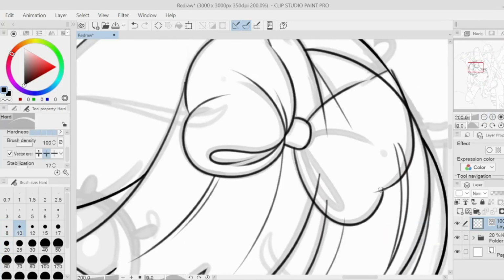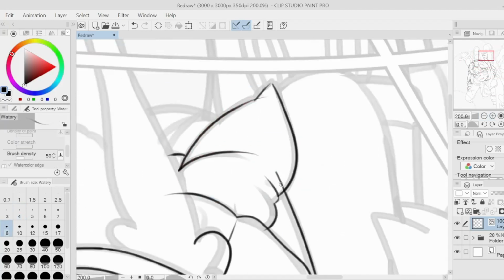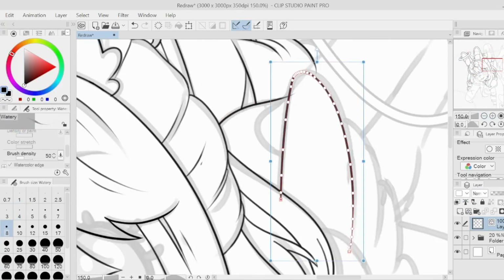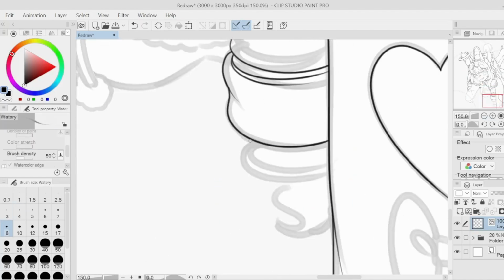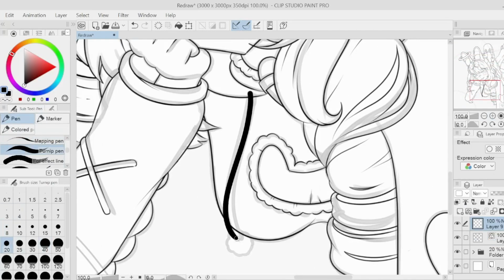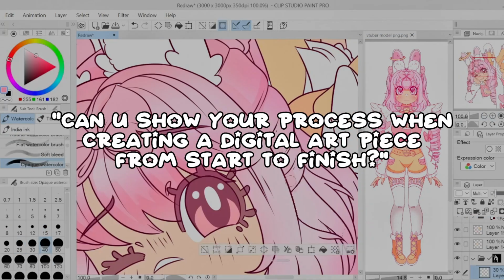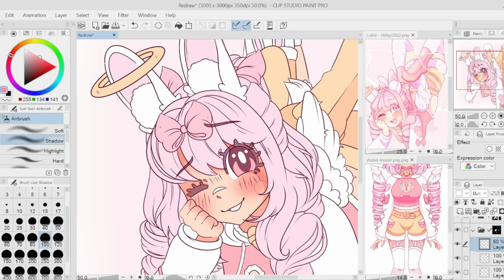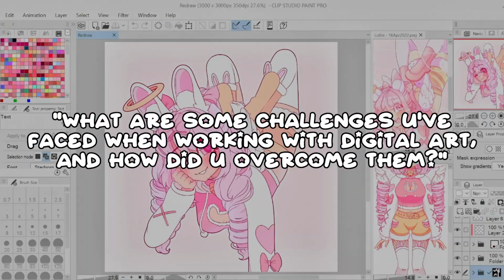Answering Your Questions About Digital Art! || 【Speedpaint】 📦💌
just a lil update on the changes in my life that happened last year!! :3

﹒ ˚ ១ 。꒰𑁬  music credit~!﹒ᘡ ︶꒷  💌

︶⊹︶︶୨୧︶︶⊹︶︶⊹︶︶୨୧︶︶⊹︶